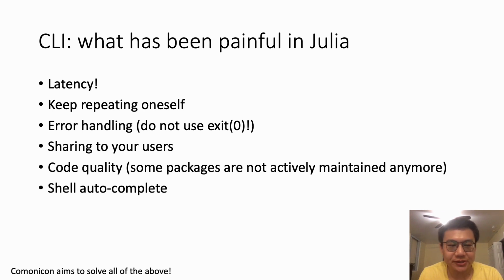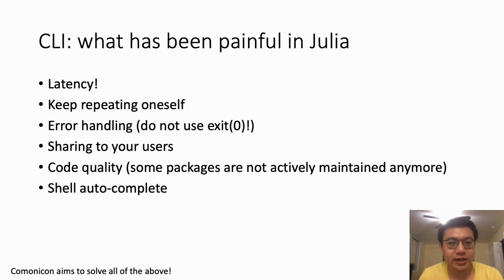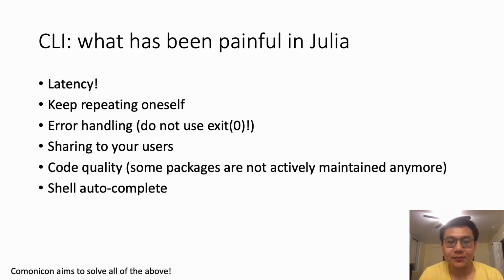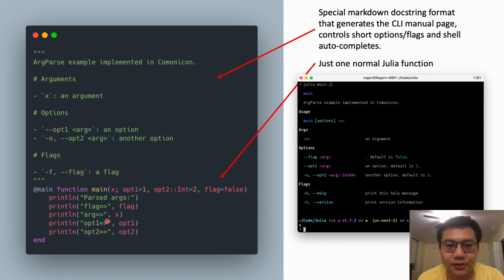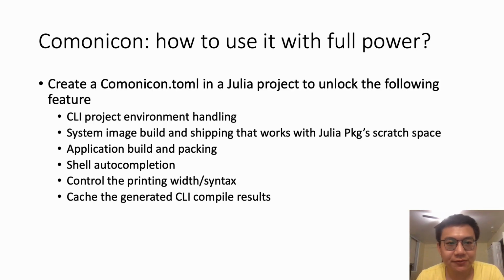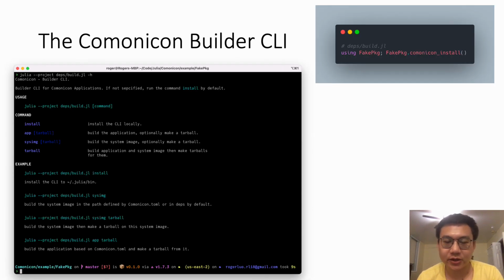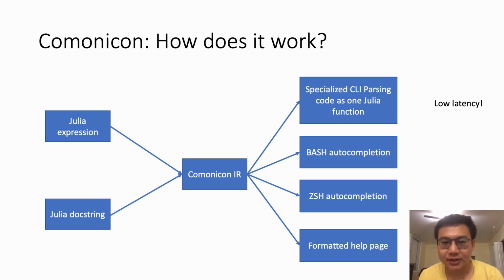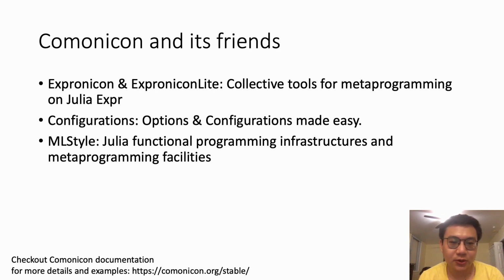Comonicon: A Full Stack Solution for Building CLI Applications | Roger Luo | JuliaCon 2022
In this talk, I will introduce Comonicon. Comonicon is a CLI generator designed for Julia, unlike other CLI generators such as Fire, ArgParse, and so on, Comonicon does not only parse command-line arguments but also provide a full solution for building CLI application (via PackageCompiler), packing tarballs, generating shell auto-completion, CLI application installation, mitigating CLI latencies. I'll also talk about ideas arise from development about the future official Julia application.

00:00 Welcome!
00:10 Help us add time stamps or captions to this video! See the description for details.